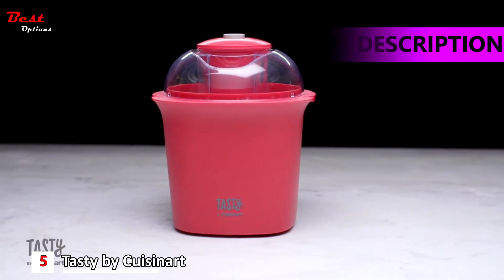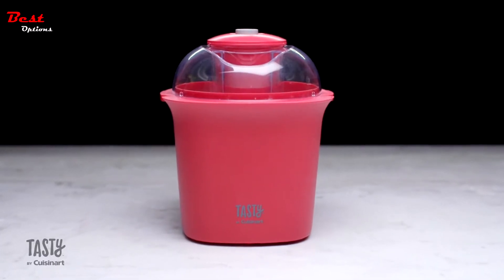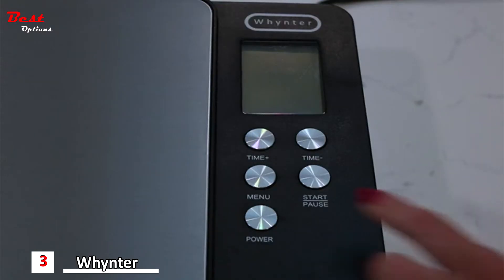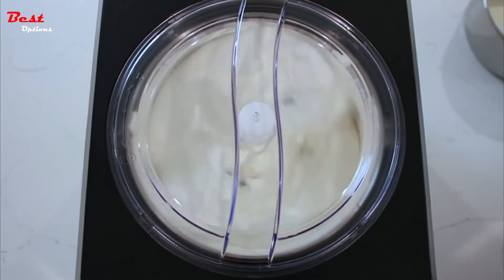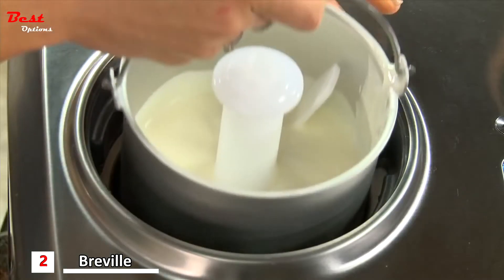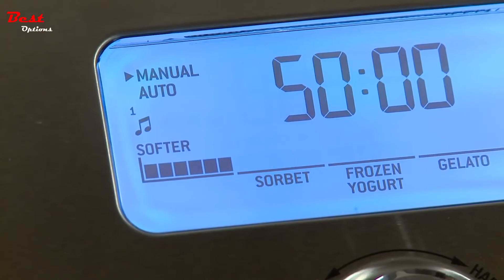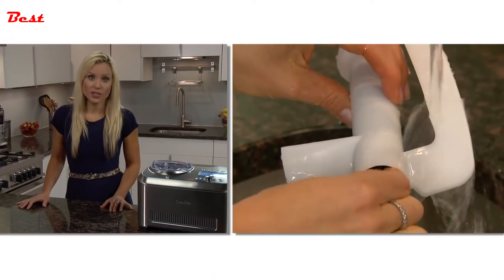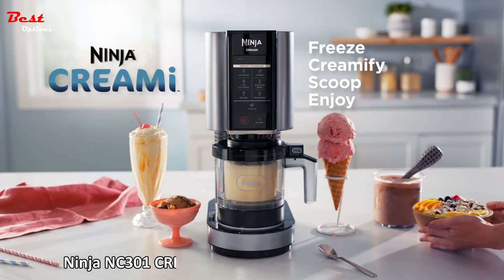✅ Best Ice Cream Makers 2022 You Can Buy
Best Ice Cream Makers 2022
Do you need an ice cream maker? In this video, I put together a list of the Best Ice Cream Makers 2022. This is for helping you and makes an idea about this type of product!

✅5.  Tasty by Cuisinart ICM100TBL Ice Cream Maker
Amazon US
Amazon CA
✅4.  Dash My Pint Ice Cream Maker
Amazon US
Amazon CA
✅3.  Whynter ICM-200LS Automatic Ice Cream Maker
Amazon US
Amazon CA
✅2.  Breville BCI600XL Smart Scoop Ice Cream Maker
Amazon US
Amazon CA
✅1.  Ninja CREAMi Ice Cream & Frozen Dessert Maker
Amazon US
Amazon CA

★Best Amazon Today's Deals
★Try Twitch Prime
★Try Amazon Home Services
★Kindle Unlimited Membership Plans
★Give the Gift of Amazon Prime
★Create an Amazon Wedding Registry
★Try Audible and Get Two Free Audiobooks